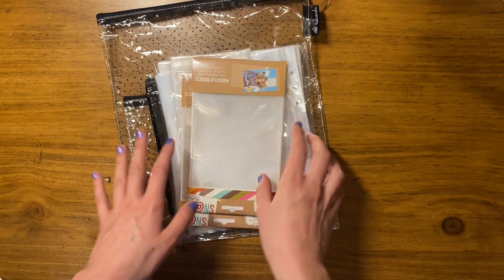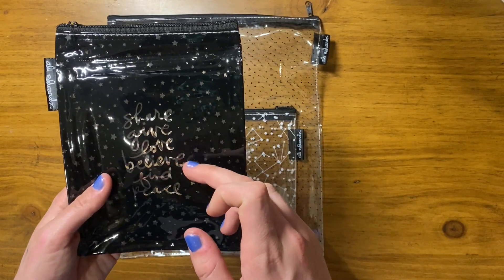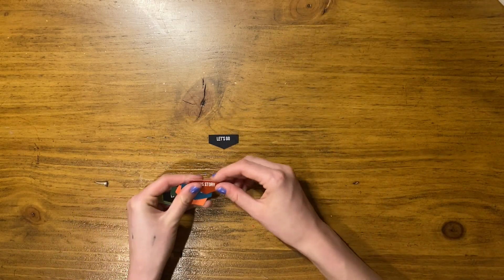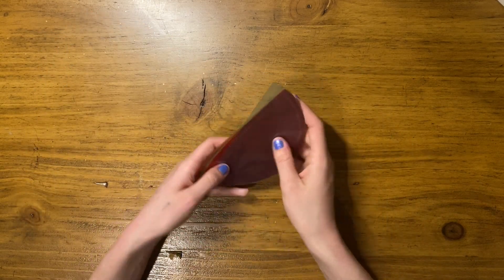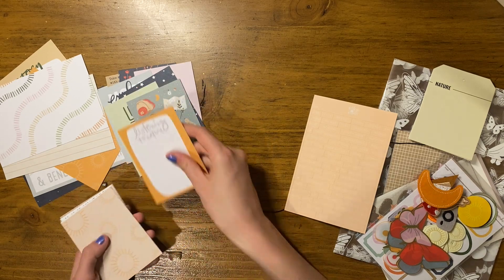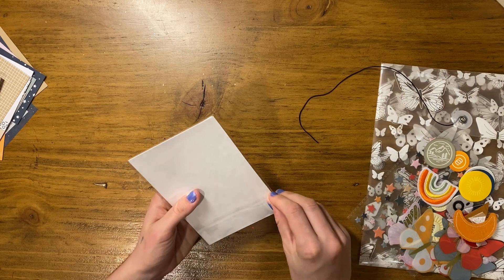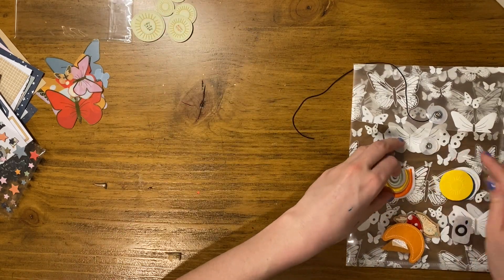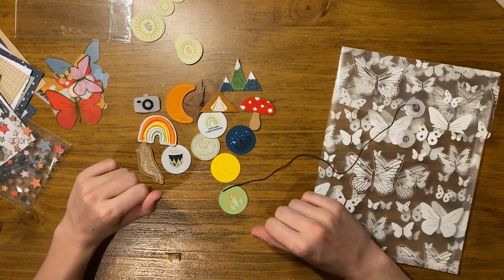Ali Edwards Scrapbook Haul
Today I am sharing some of the goodies I picked up in a past Ali Edwards sale! This order was actually from a little while back but I have been busy sharing the end of my December
daily album so I have not been able to share this with you all! I got mostly travel themed items and a few essentials! Hope you enjoy :)

Check out Ali's website for more info on her products!